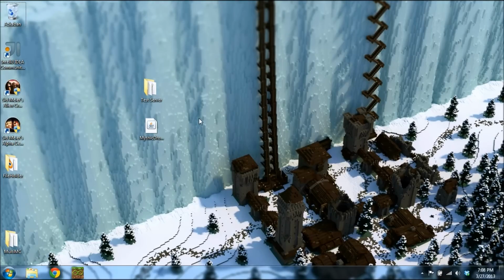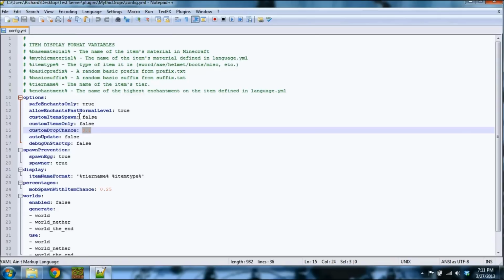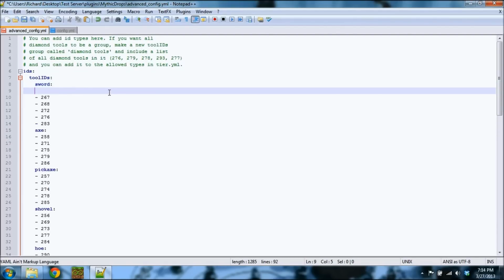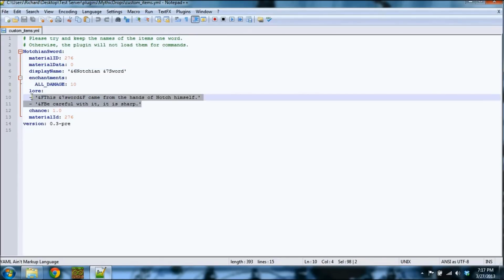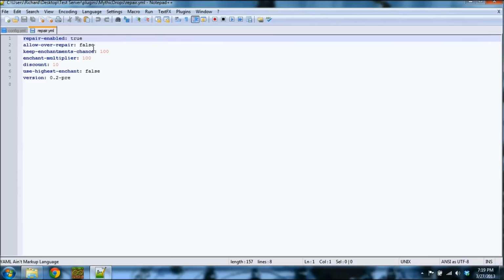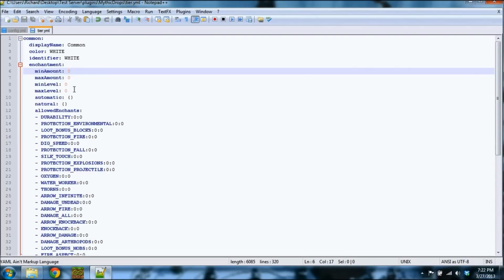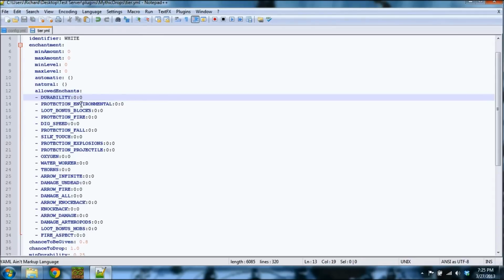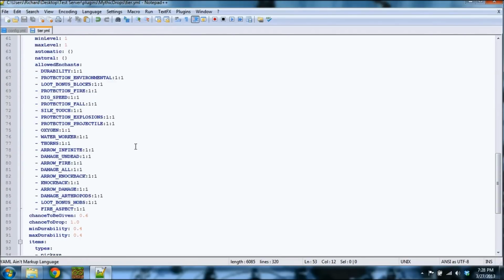MythicDrops Configuration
In this video, I talk about how to configure MythicDrops.